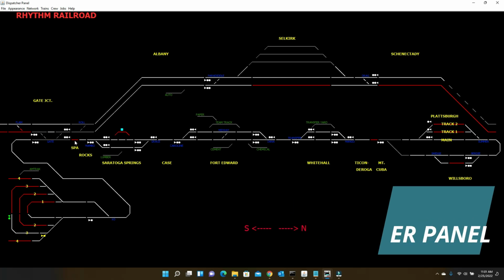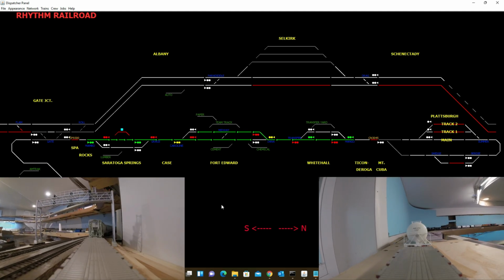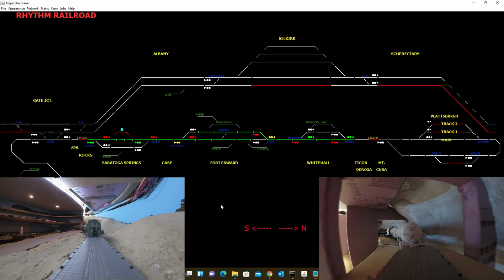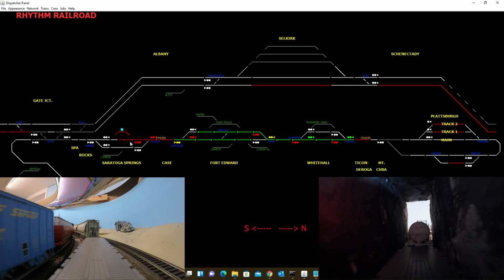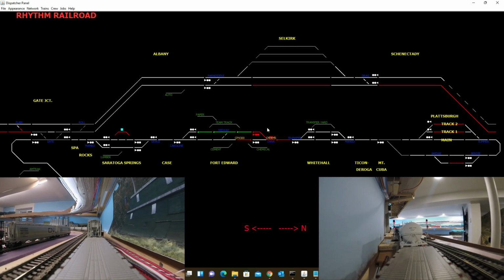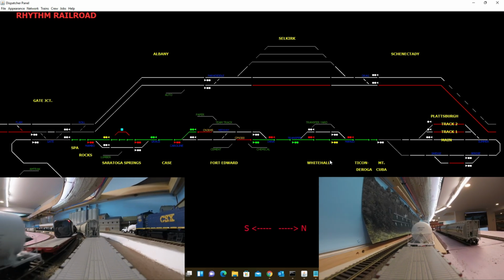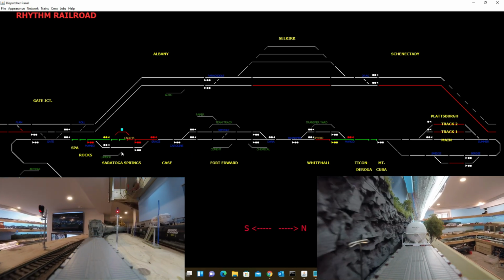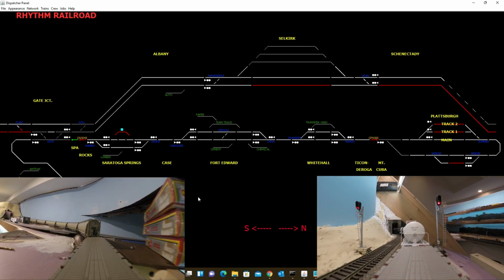RHYTHM RR (CATS DISPATCHER PANEL) PART 3.....TRACKING TRAINS